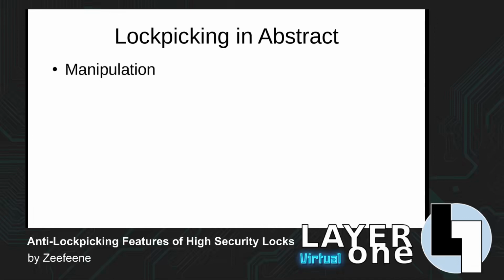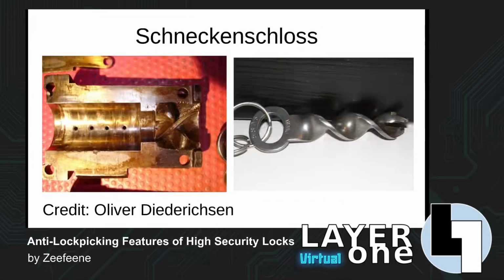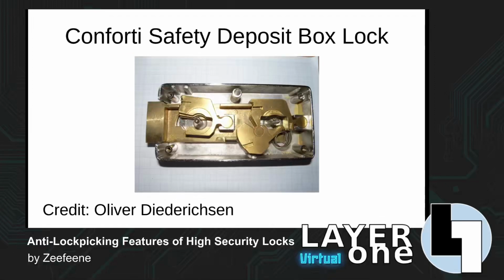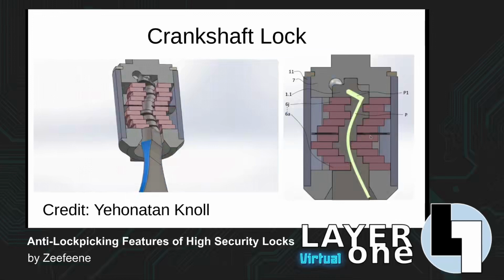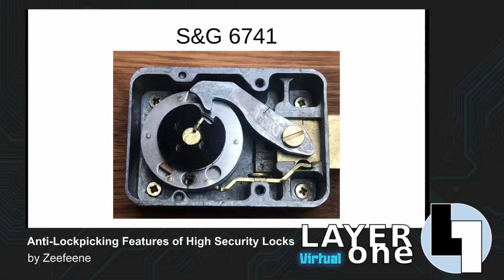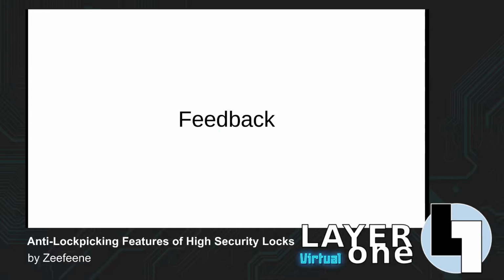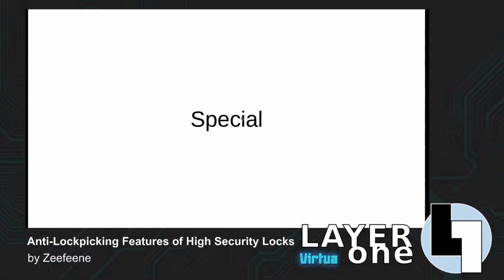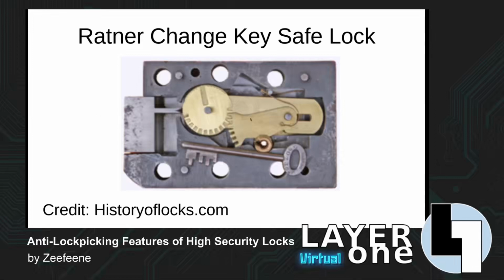Zeefeene Anti Lockpicking Features of High Security Locks